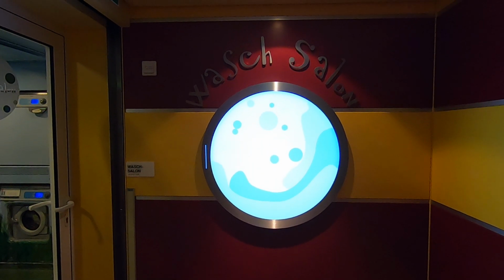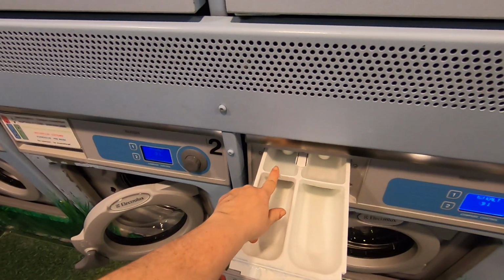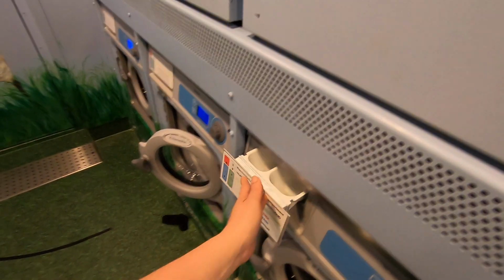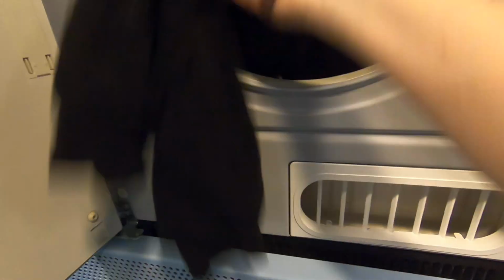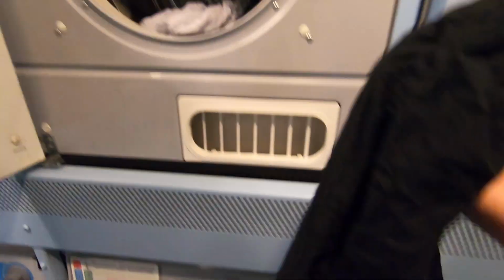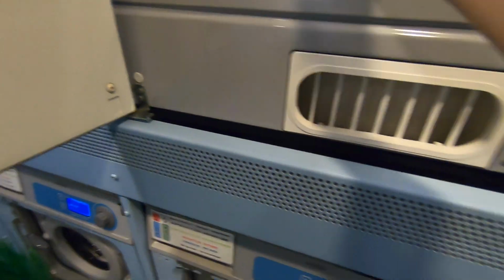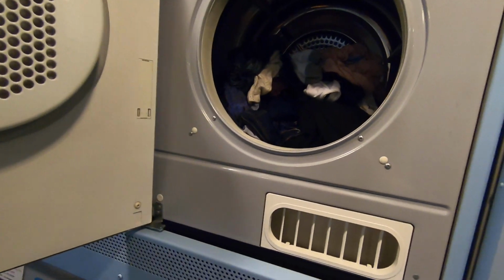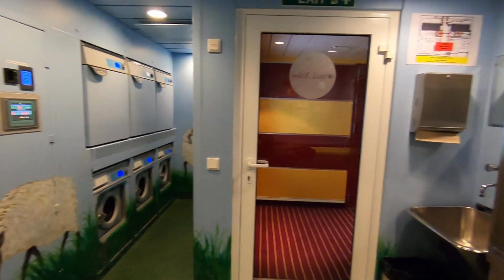AIDA CRUISE SHIP WASCH SALON WASHING CLOTHES ON A CRUISE Akbura Brompton Girl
How to use the Wasch Salon, Washing Machines and dryers on a cruise ship. Enjoy ! Laurdromat on Board a cruise ship. How do you wash clothes on a cruise? How to wash clothes on a cruise ship.